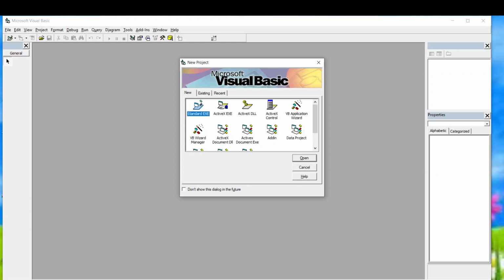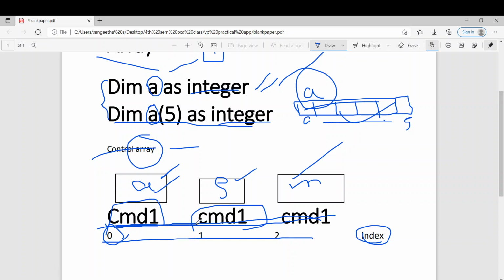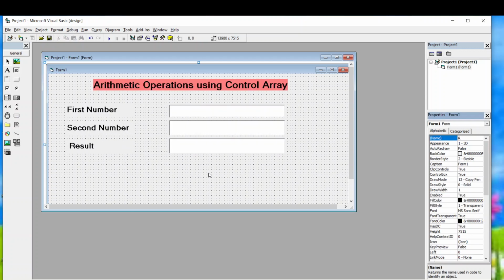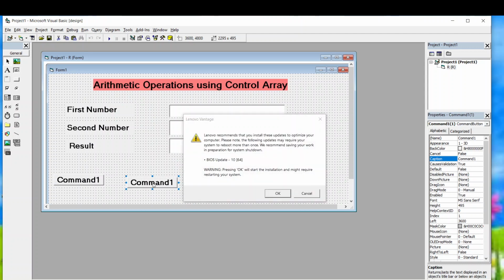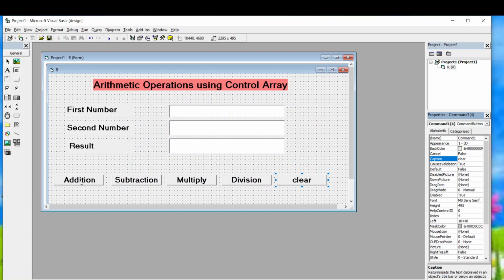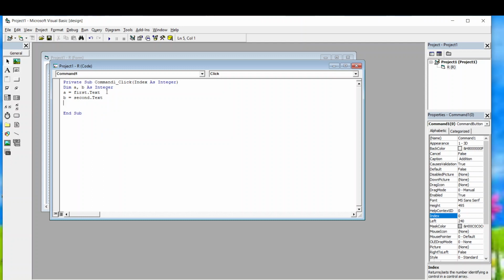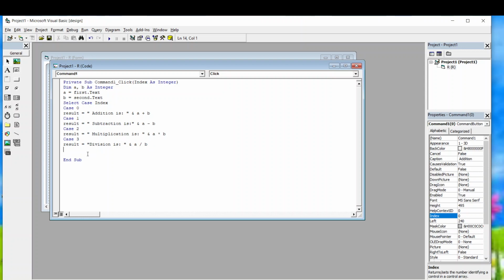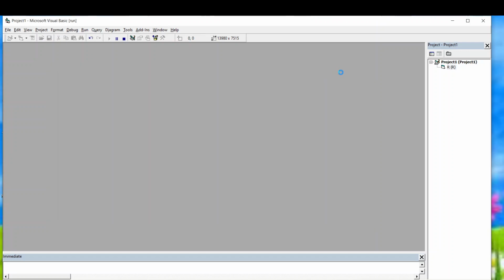Arithmetic Operations using control array| In Visual Basic |VB English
This video gives explanation about control array. Gives practical example to perform arithmetic operation using control array in visual basic.